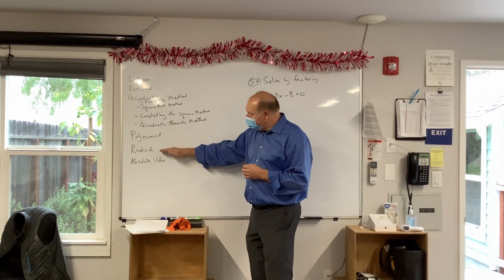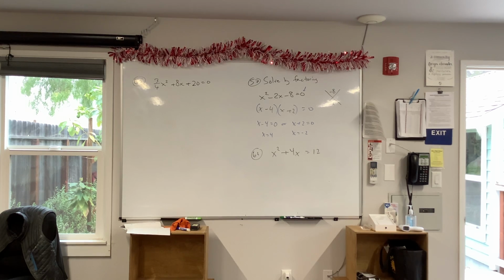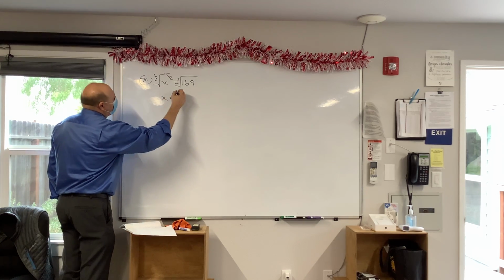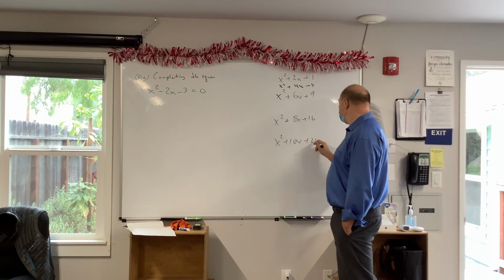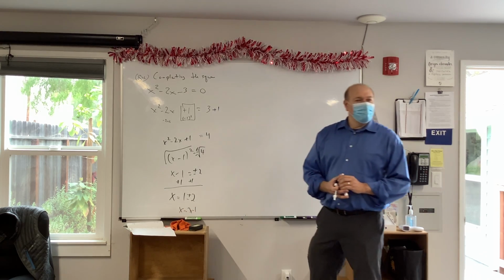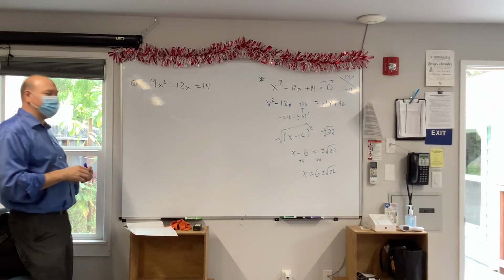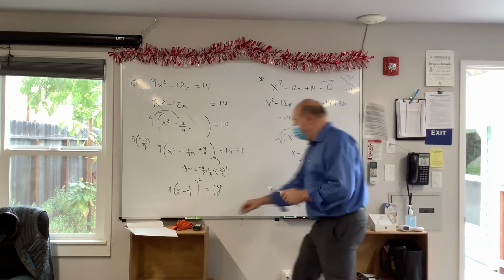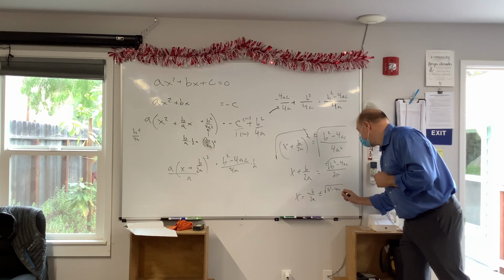Algebra 2 - 10/21/2020 - Wednesday - A5 continued